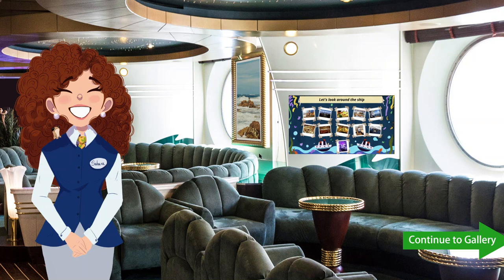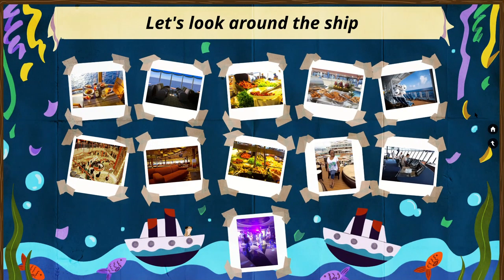Part 1 A Virtual Cruise to Puerto Rico by National Museum of Language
This video is a excerpt from our interactive virtual exhibit, A Virtual Cruise to Puerto Rico.